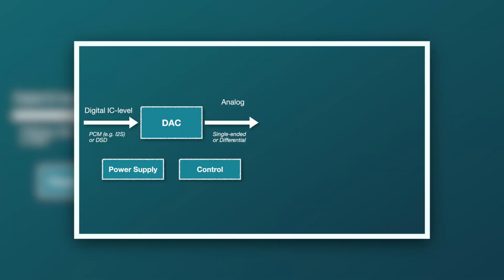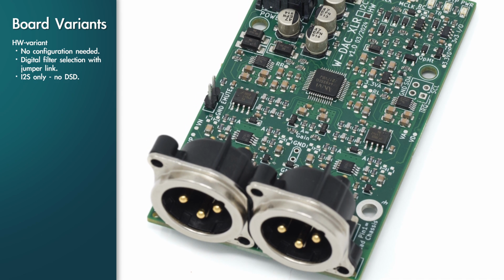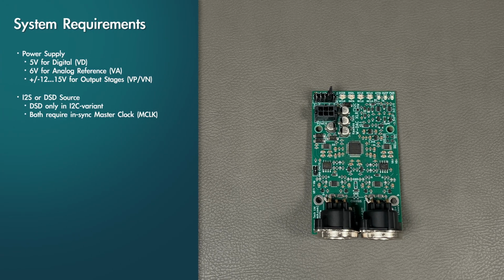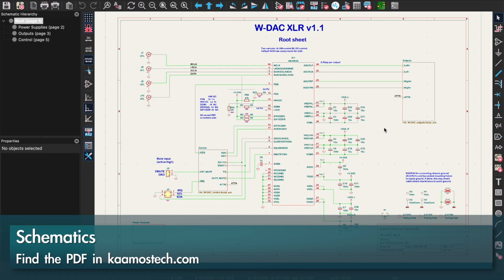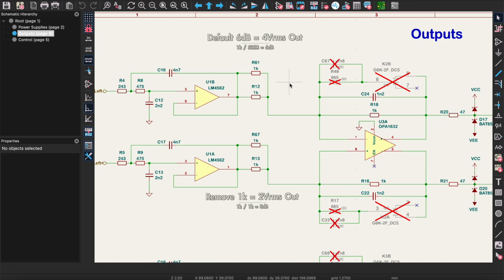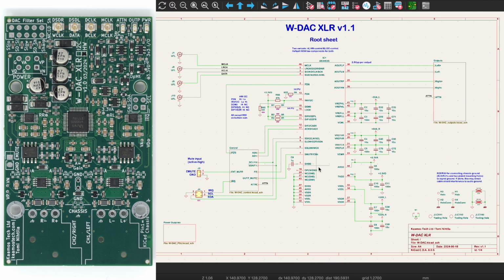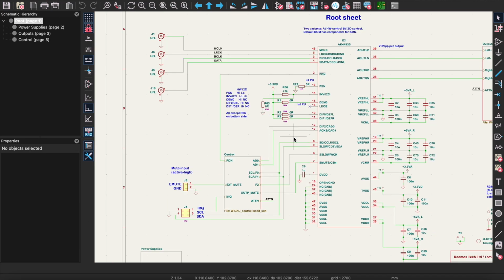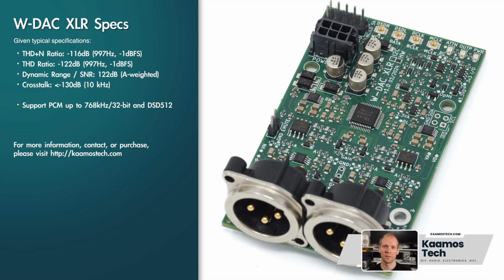W-DAC XLR audio DAC intro, features, and schematic walkthrough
We start with a brief introduction on what is an audio DA-converter and what are the main blocks. Then we look at Kaamos Tech W-DAC XLR audio DAC and its features, connections, and how to use it with other boards. We briefly look at the PCB, find the main components (AK4493S, LM4562, OPA1632, LT3042), and walk through the schematics including the output stages, low-pass filters, power supplies, references, and control. There is a brief performance demo at the end.

0:00 Introduction and contents
0:26 What is a DAC?
1:56 The Board
3:14 Building a complete DAC
5:30 PCB top
6:07 Schematic walkthrough
12:10 Performance demo